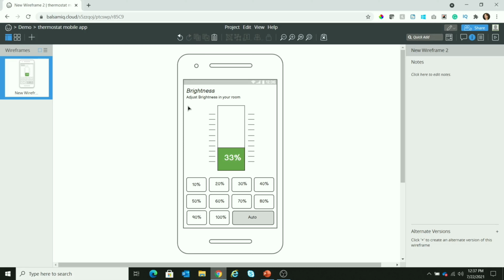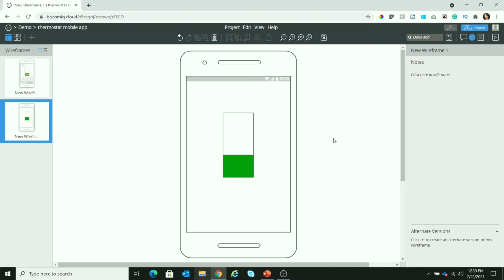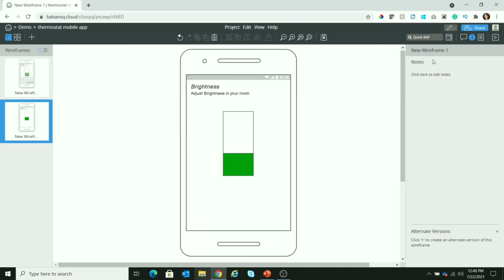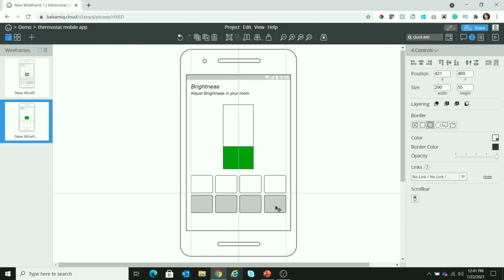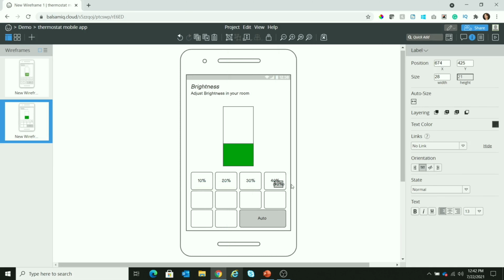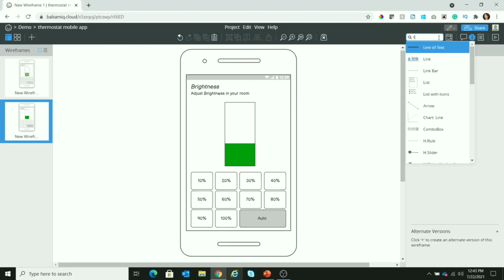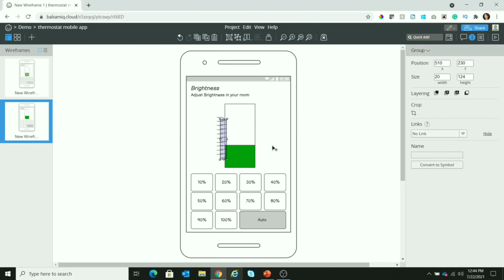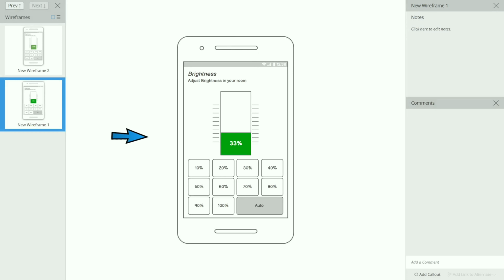Wireframing of a Smart Home Brightness Controller Mobile App (using Balsamiq)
Welcome back to another video. My name is Mahuya and I help people expand their creativity & impact. In this video, I'm going to show you, step-by-step how create wireframes using one of my favorite Wireframing tools, Balsamiq.